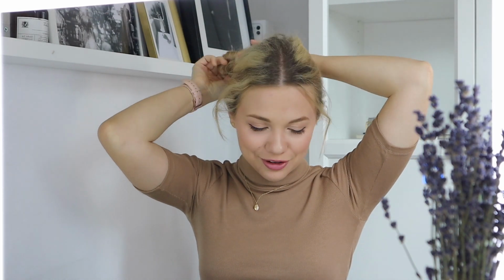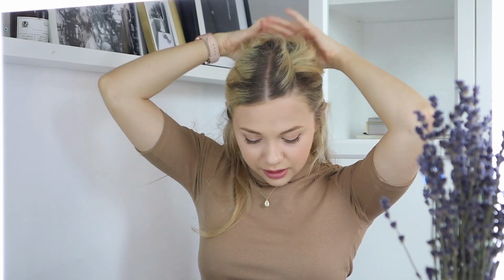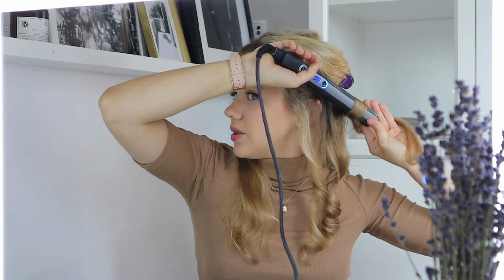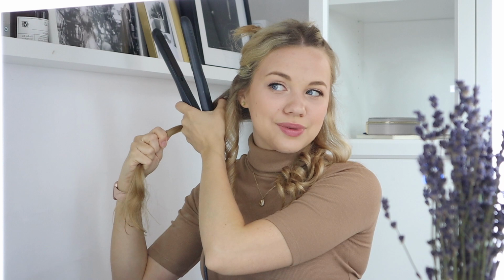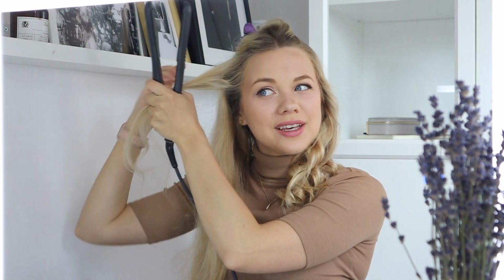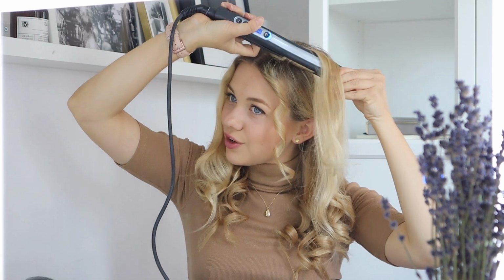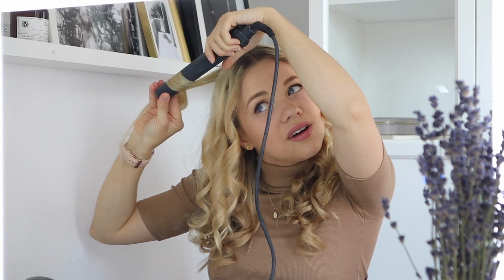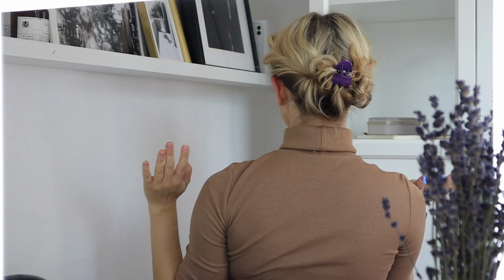How Do I Make My Curls Last Longer | Glam Everyday Hairstyle | Anna's Style Dictionary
Hi everyone, today I am showing you how I style my hair and make my curls last longer! I love a glam everyday hairstyle, but a natural hair routine without an obsessive amount of products is really important to me. So I'm showing you how I curl my hair with a flat iron. This tutorial is so quick and easy it's also suitable for beginners. Styling my hair like this allows me to keep my curls overnight and they will last me for 4-5 days!

Heat Protection
Tangle Teaser

Anna 💖